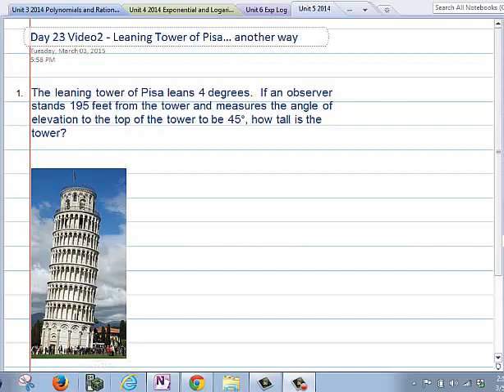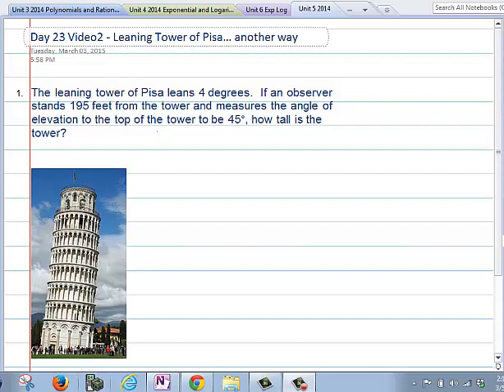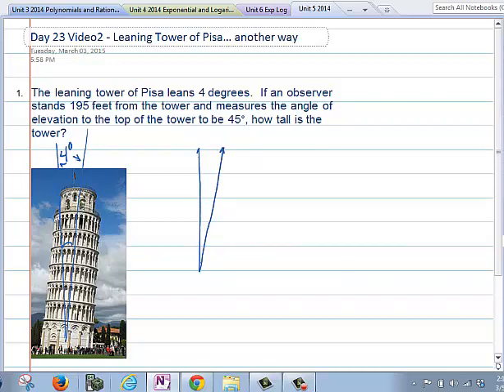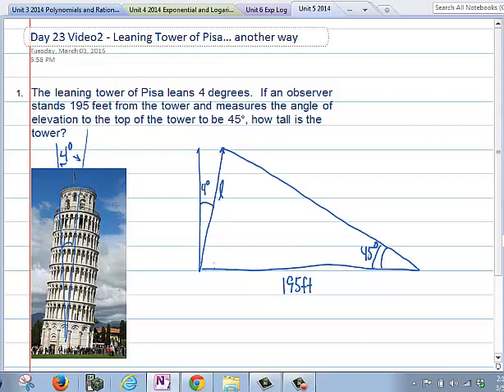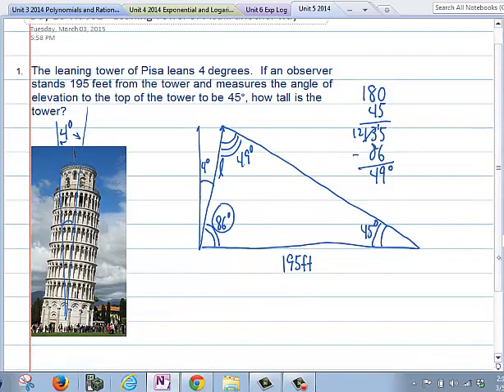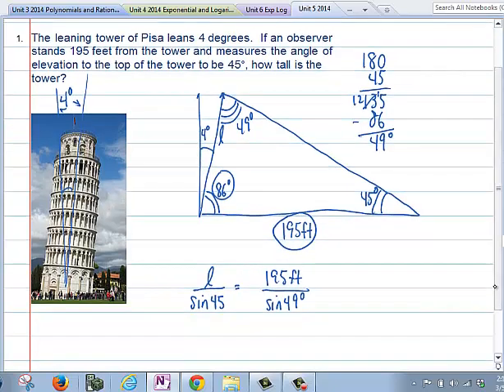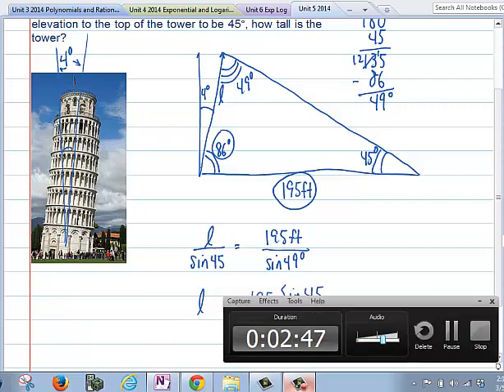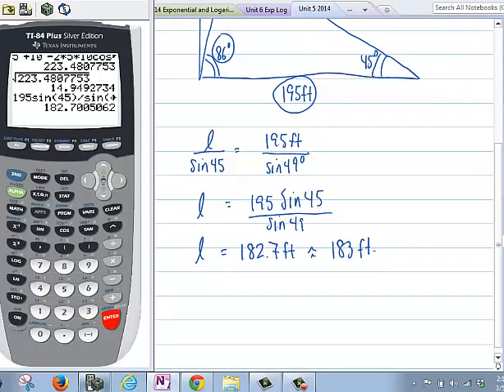Day 23 Finding the Height of Tall Leaning Objects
Calculate the height of a leaning structure.  All you need to measure is the angle the object is leaning, the angle of elevation to the top of the structure and the distance from the foot of the tower to the point were we measure the angle of elevation.